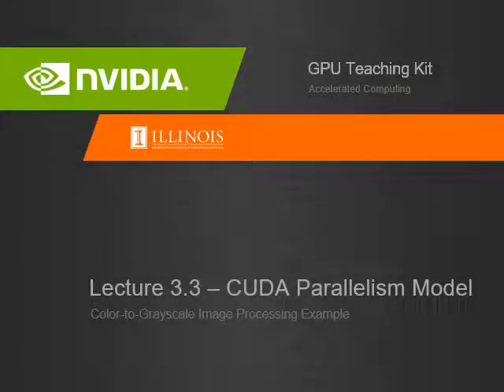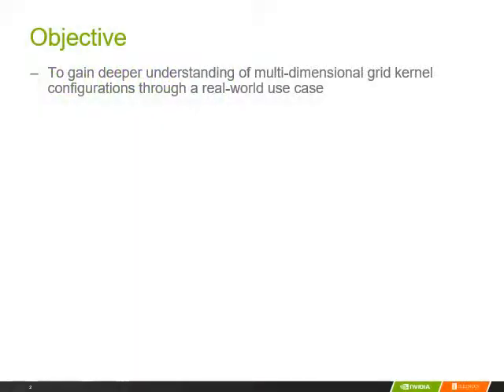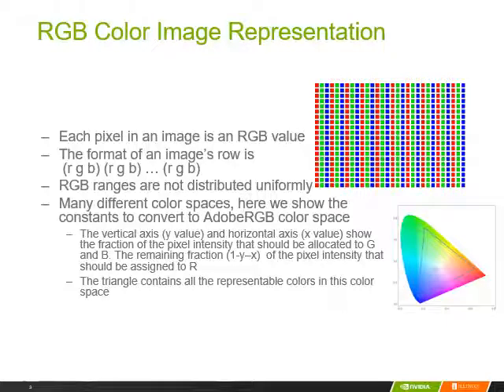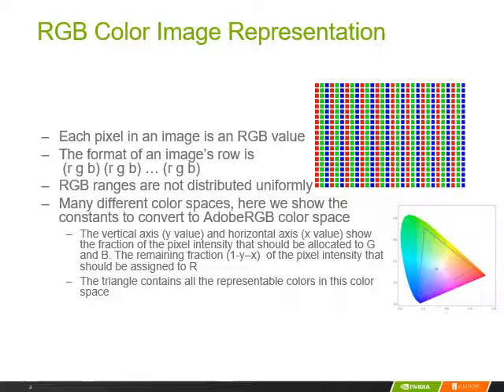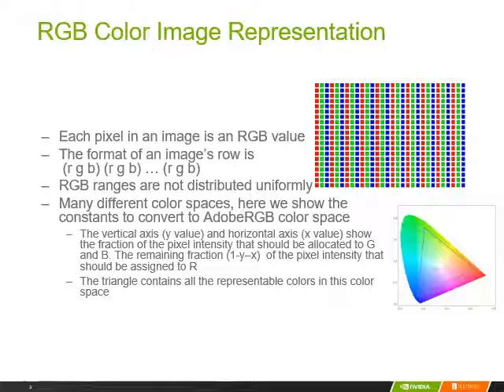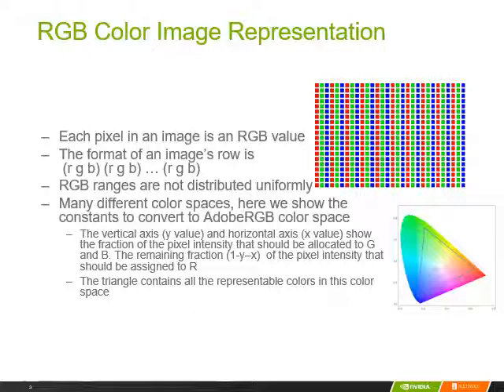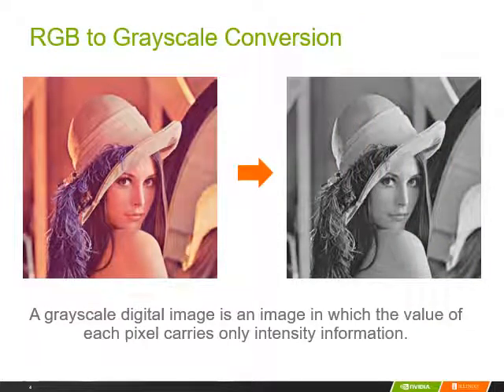Lecture 3 3 color to greyscale image processing example